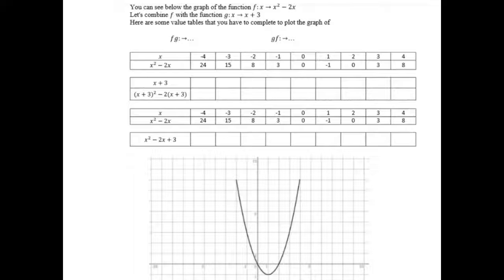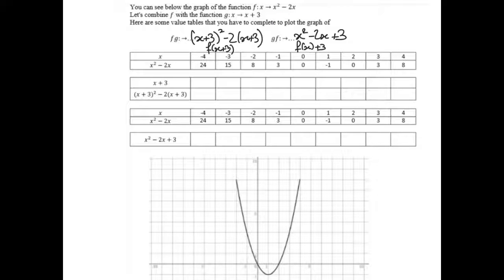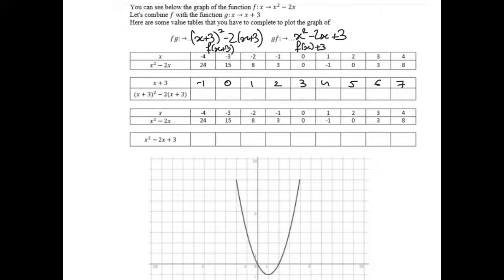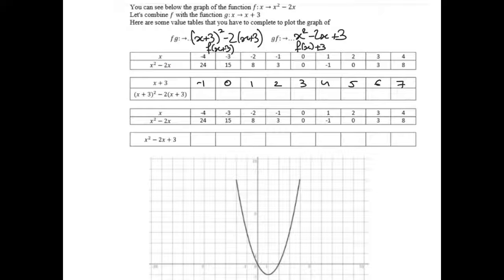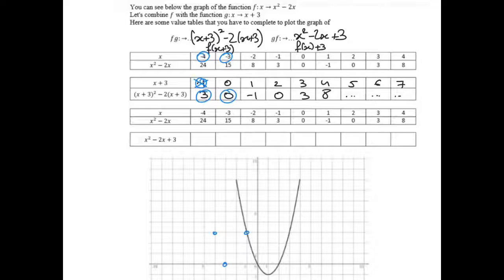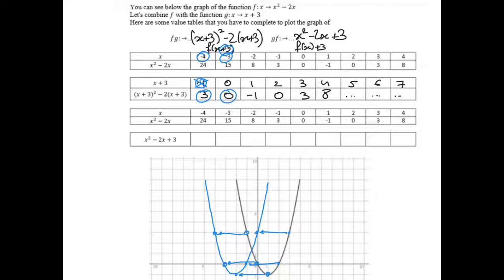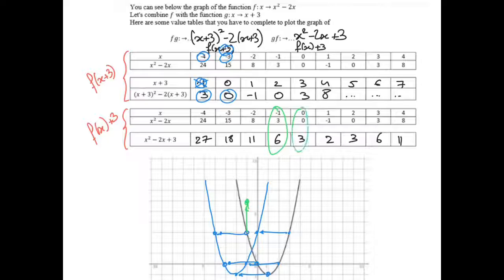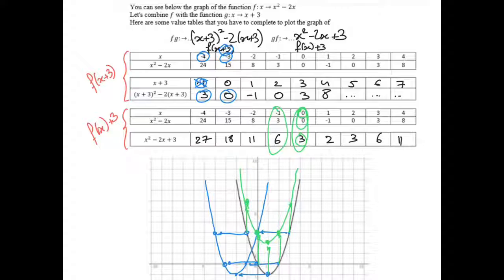GCSE & As - transforming graphs 1